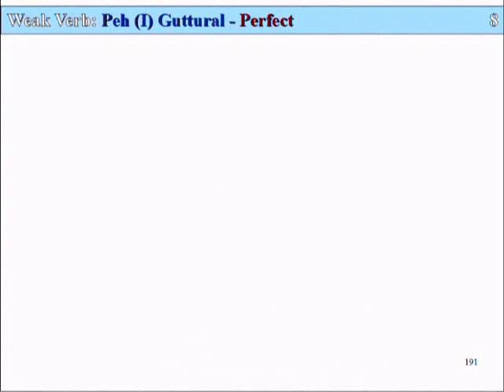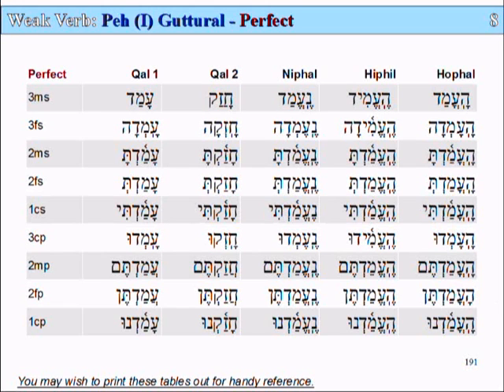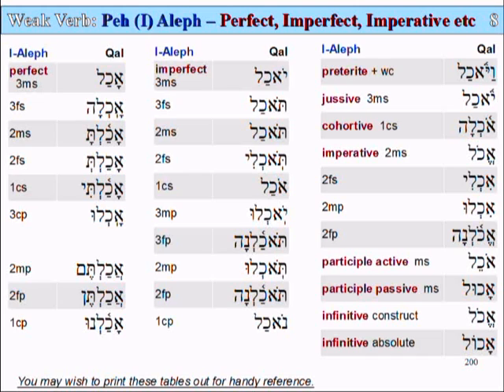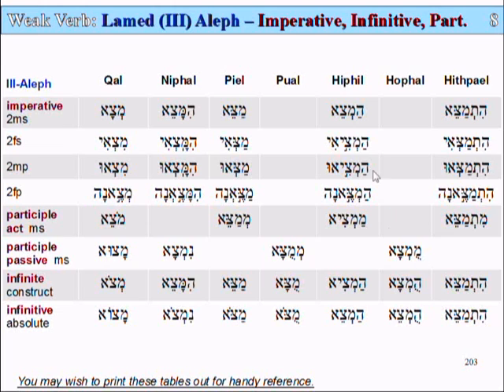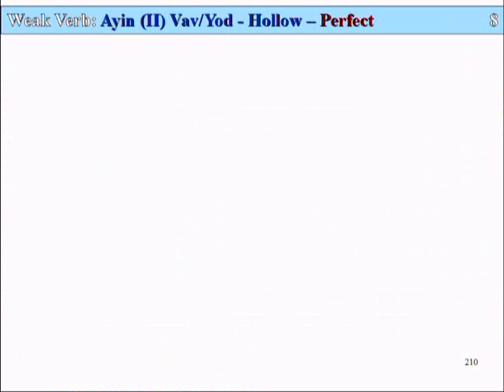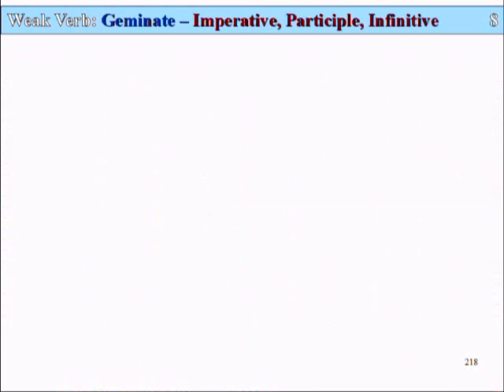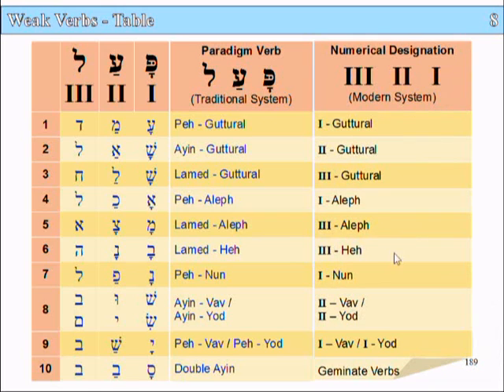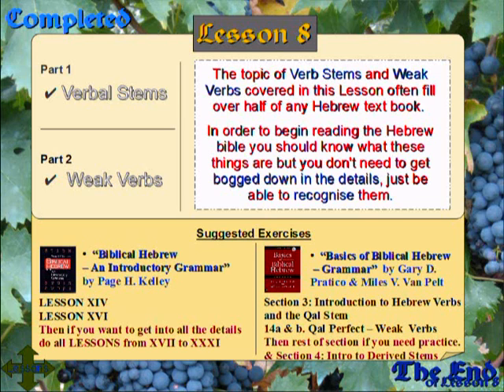Lesson 8 part 2 - slide 191-220 Weak Verbs Tables